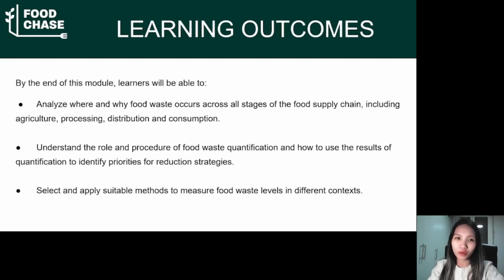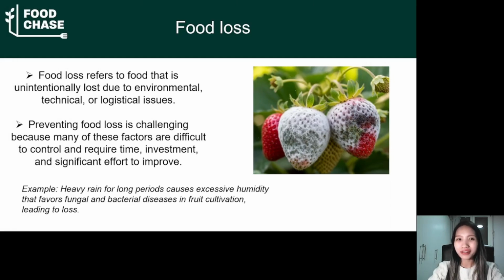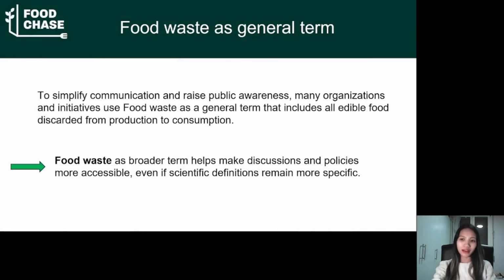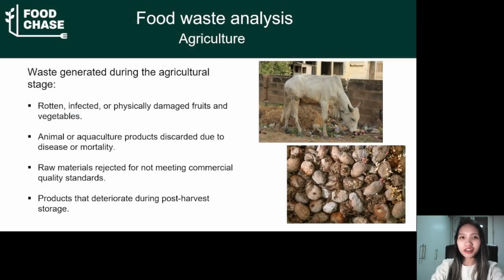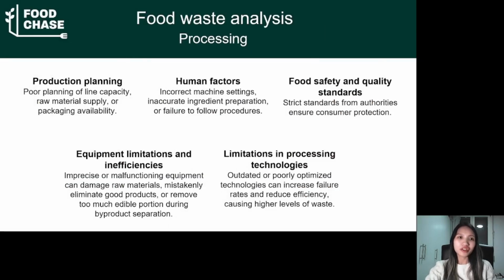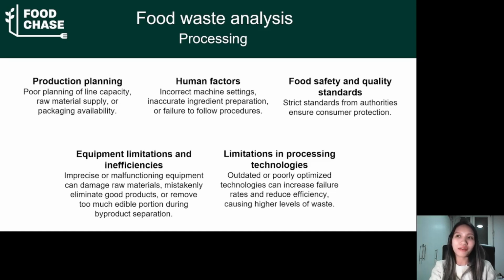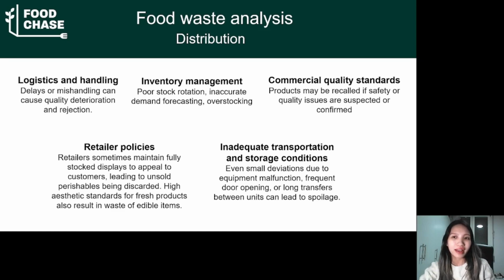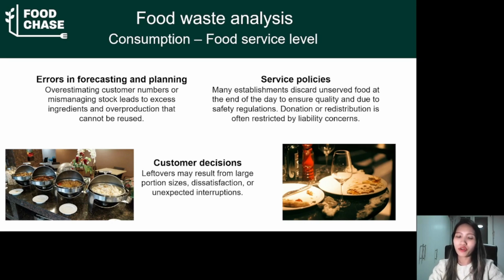Food Waste Identification, Quantification and Measurement v1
This study unit provides learners with the essential knowledge and tools to identify, measure, and analyze food waste across the food system, covering key concepts, data collection methods, and measurement techniques for assessing waste sources and volumes.